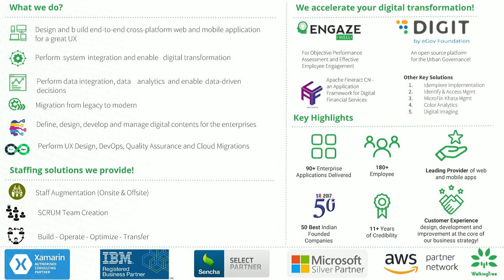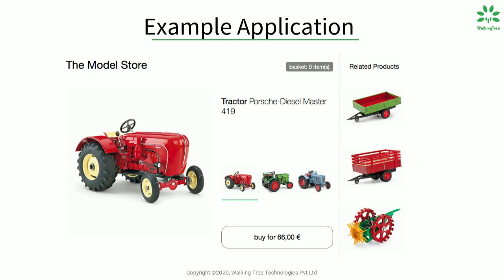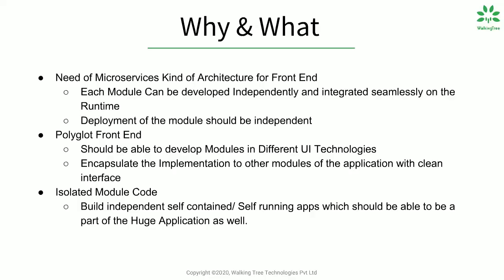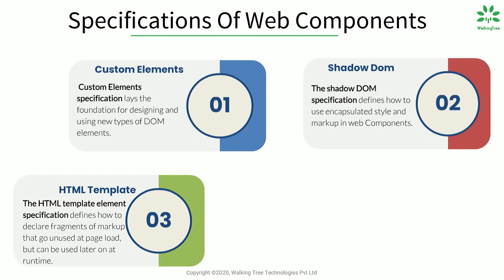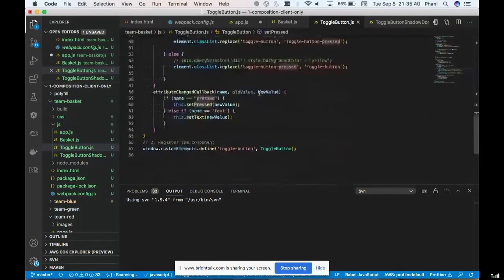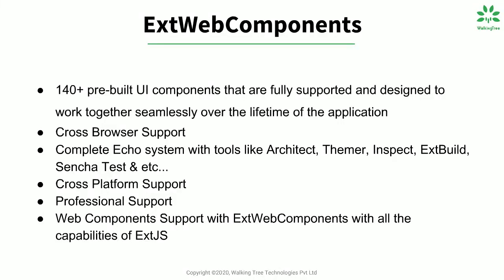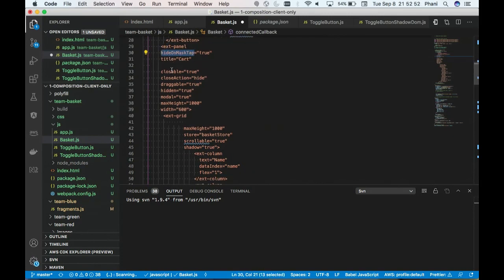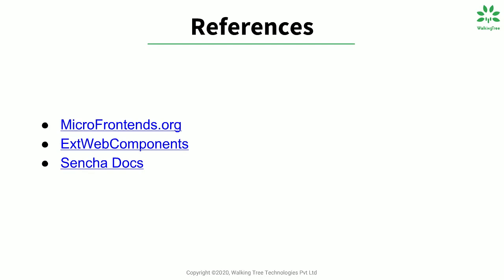Sencha Building Micro Frontends using Ext JS